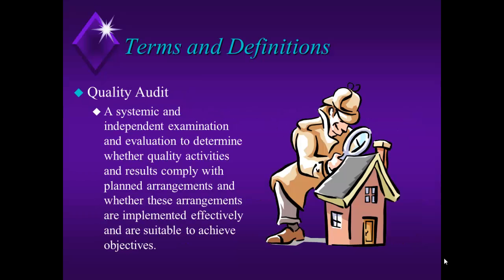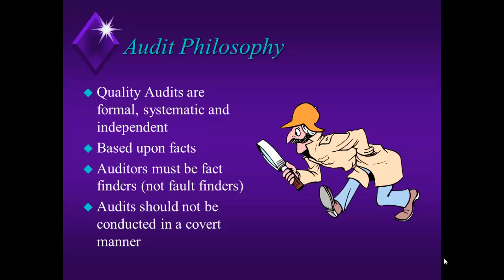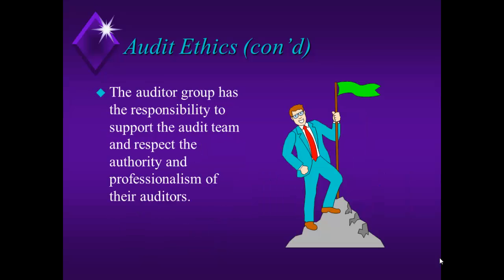FDA GMP Training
Overview of FDA GMP Training and how it impacts your company.